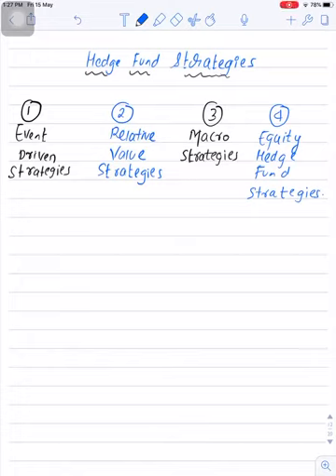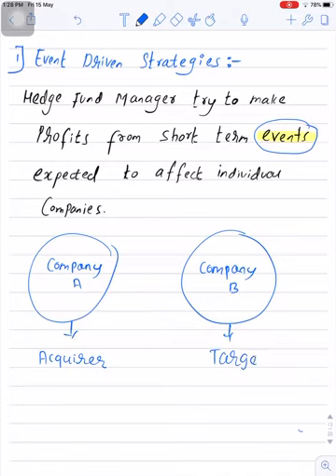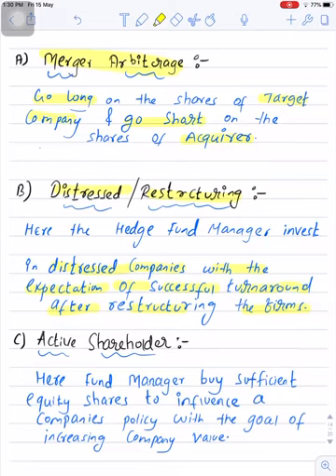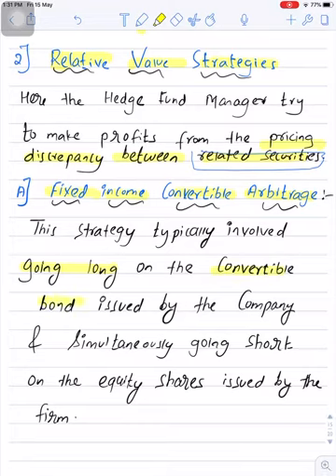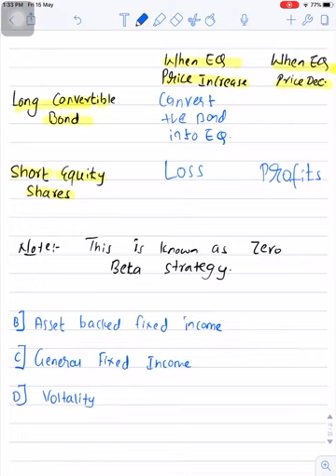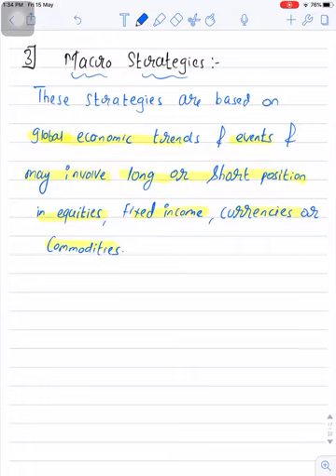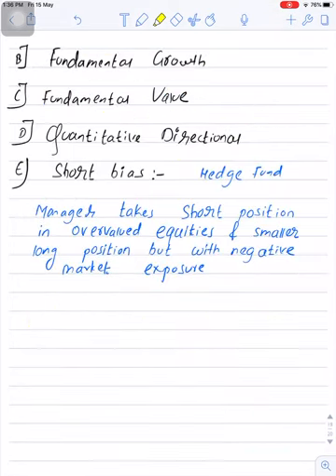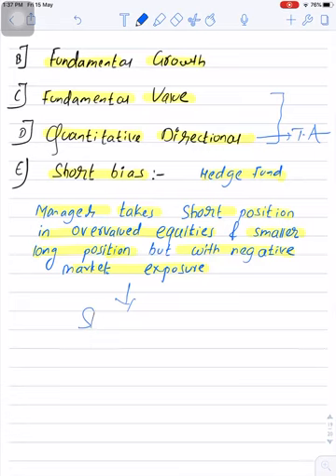CFA Level 1 | Alternative Investments | Hedge Funds | Part 2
To purchase recorded lectures of CFA LEVEL 1 | New Updated Content
Features:
1) Quality Content
2) Doubt Solving Support
3) Practise Sessions
4) Test Series
5) Preparation Schedule

Faculty : Manish Sachdev, Trainer and Options Funds Manager
Experience: 12 years in training field